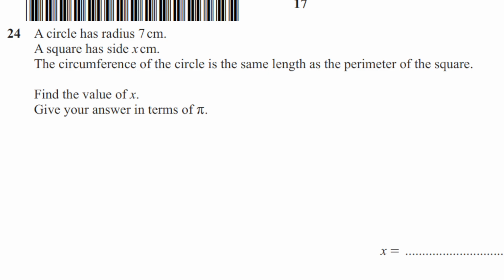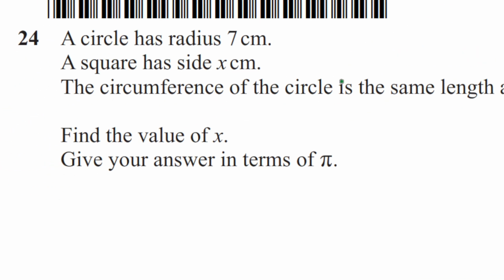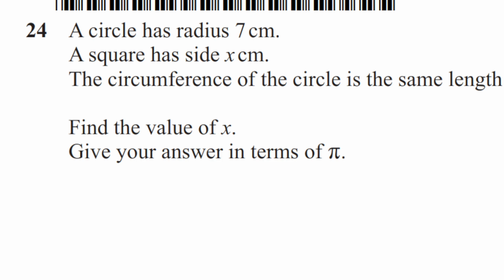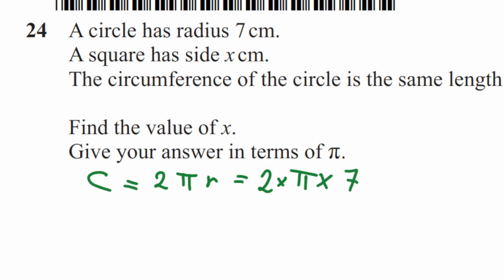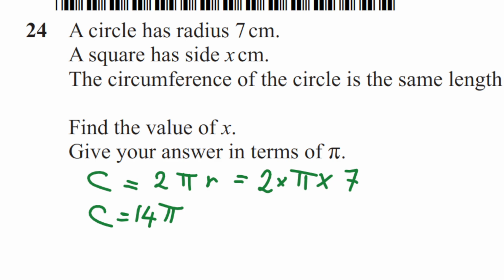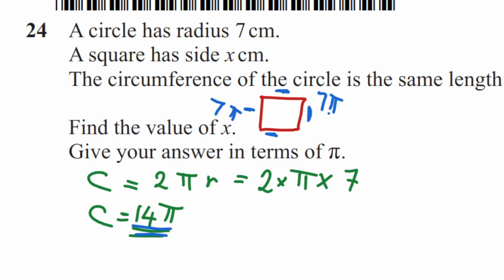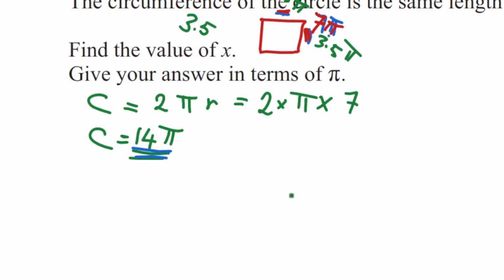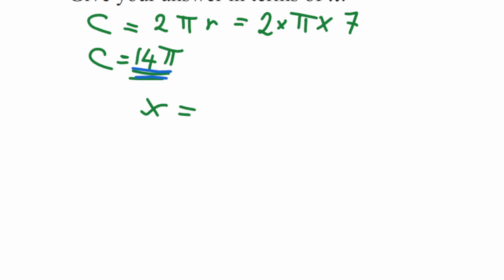3-Mark Geometry Challenge: Can You Solve for x in Terms of π?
In this video, we break down a classic geometry problem step-by-step. We are given a circle with a radius of 7 cm and a square with side length x cm.
​The problem requires us to equate the circumference of the circle to the perimeter of the square to solve for the unknown variable x.
​What you will learn in this video:
​How to calculate circumference using C = 2\pi r.
​How to express the perimeter of a square as 4x.
​How to manipulate algebraic equations while keeping your answer in terms of \pi.
​Simplifying fractions to get the final exact value.
​Problem Breakdown:
​Circle Radius: 7 cm
​Circle Circumference: 2 \times \pi \times 7 = 14\pi
​Square Perimeter: 4x
​Equation: 4x = 14\pi
​Final Answer: x = 3.5\pi